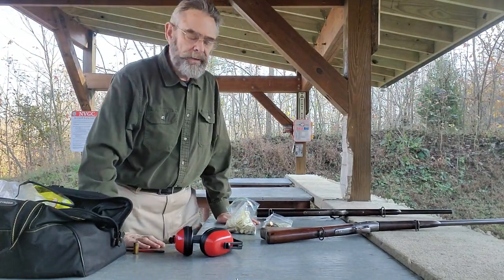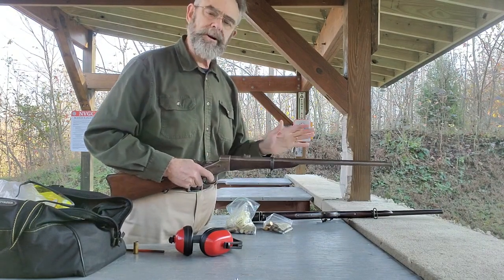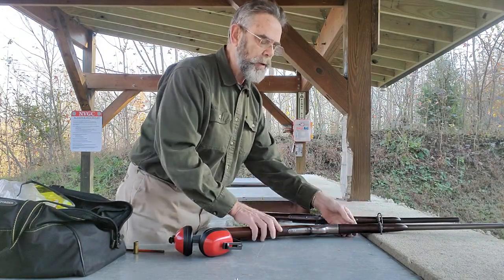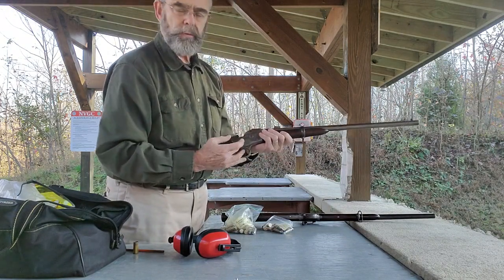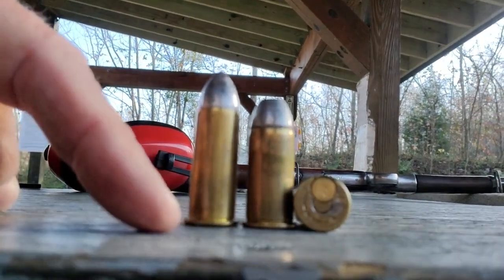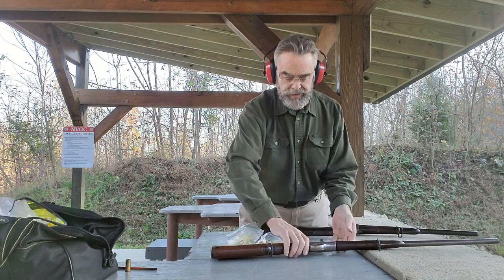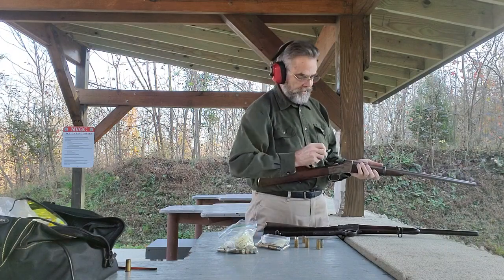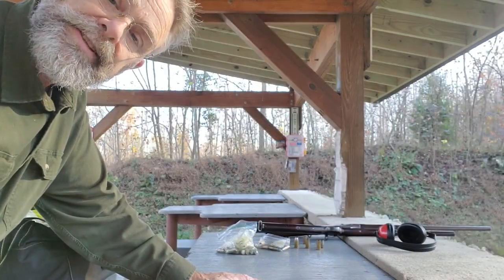Shooting the 1865 Remington split breech carbine and the 1867 rolling block Navy carbine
A short comparision of the .56-50 split breech  carbine and the .50-45 Navy carbine.